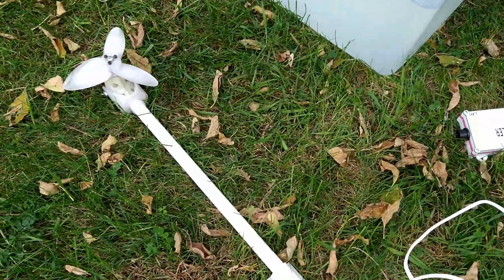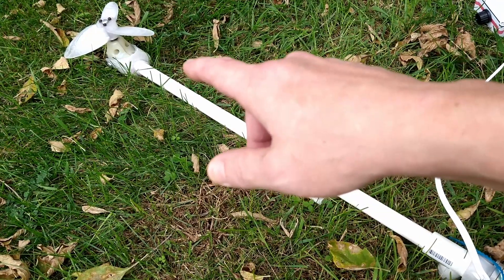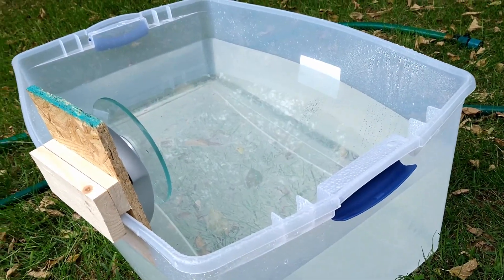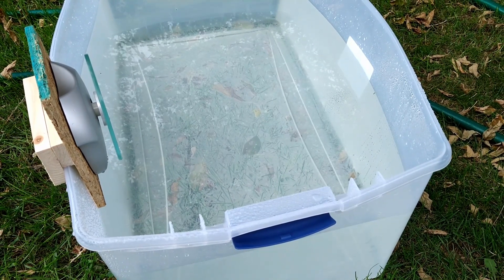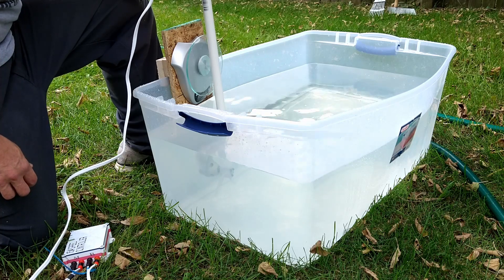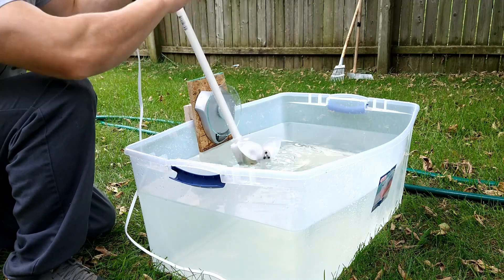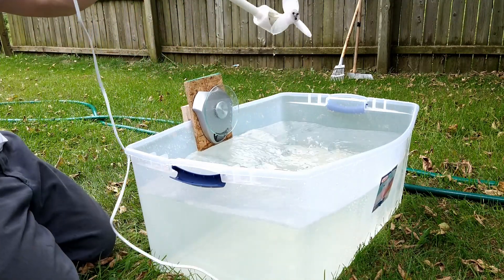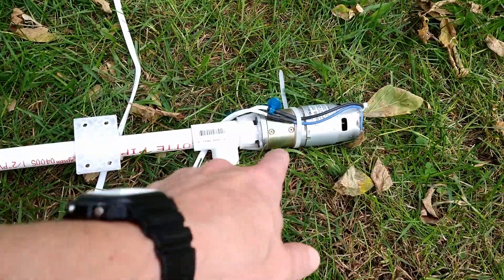DIY Trolling Motor Test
Today we will test a home-made trolling motor I put together. I attempt to measure the LBS. of thrust using a cheap kitchen scale. We will test at 12v and 24v.